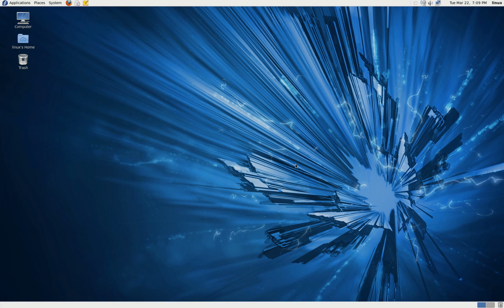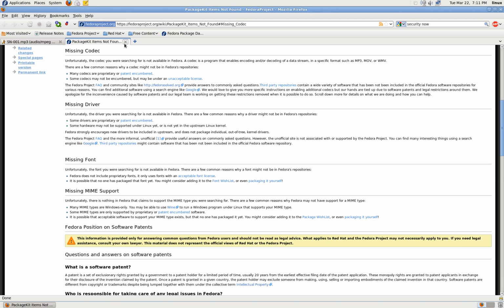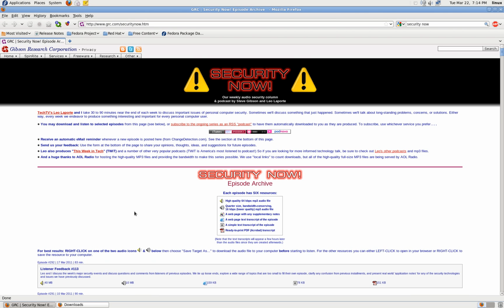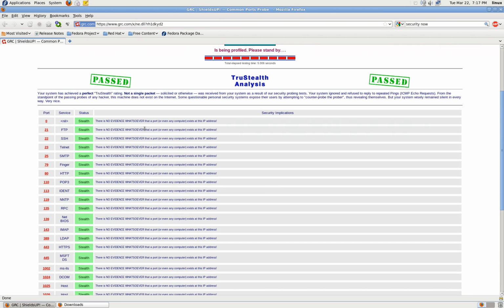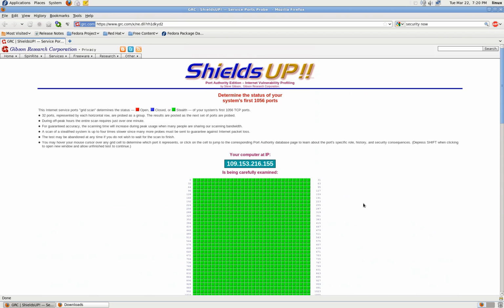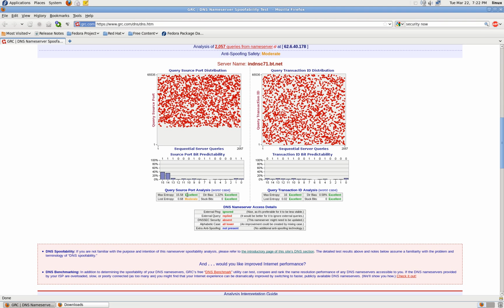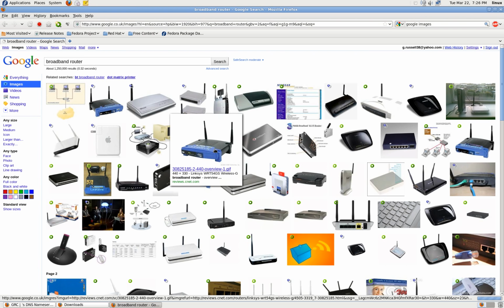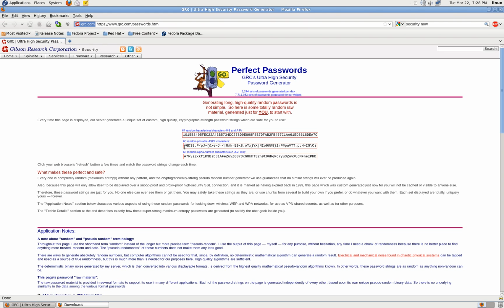HOW TO CHECK YOUR COMPUTER PORTS.PCCAREMAN